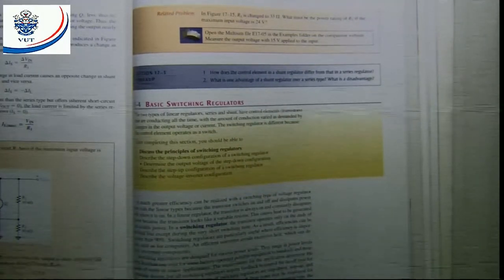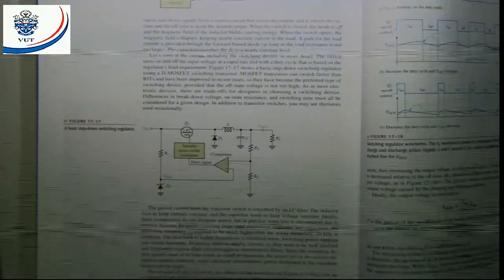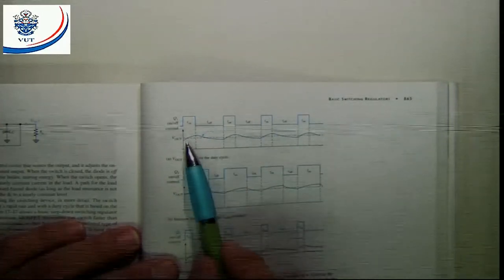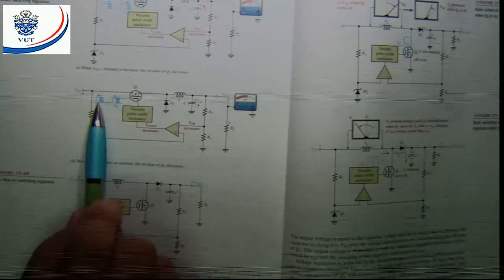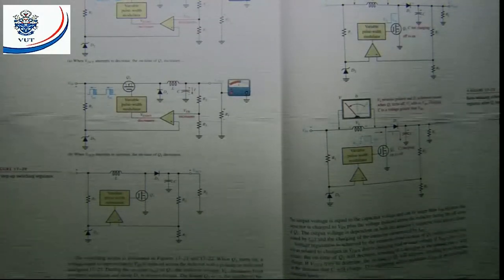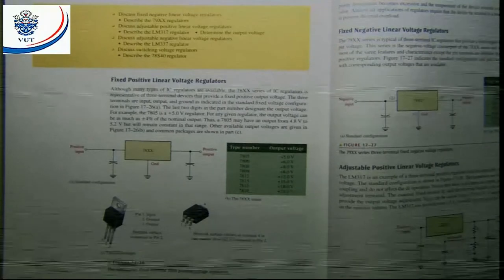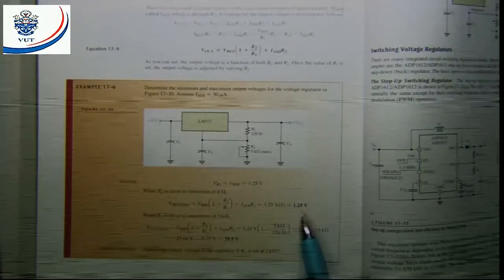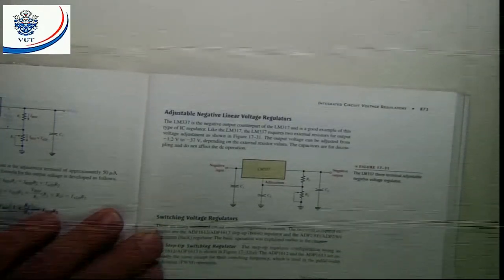EDSU- ELECTRONICS-chapter 17 lesson 1-6